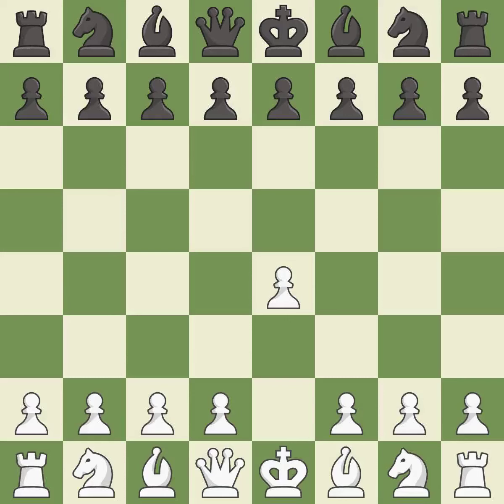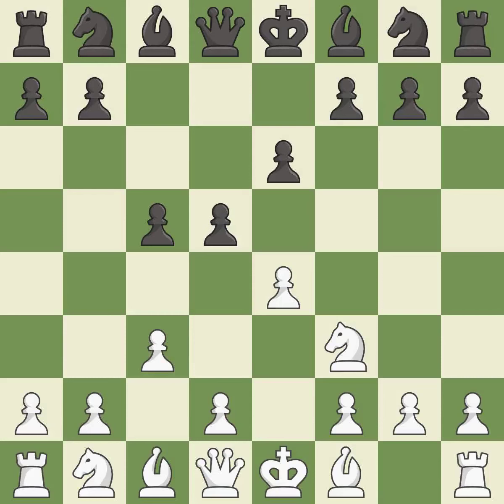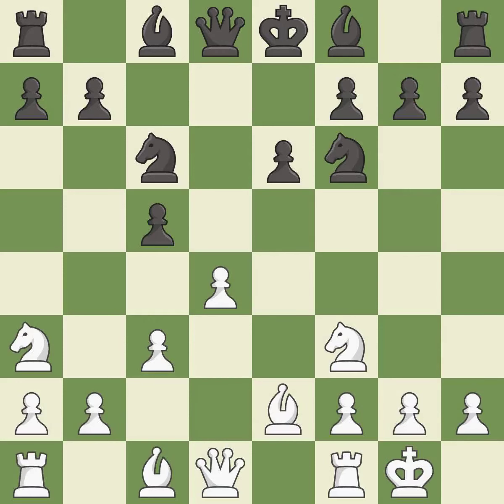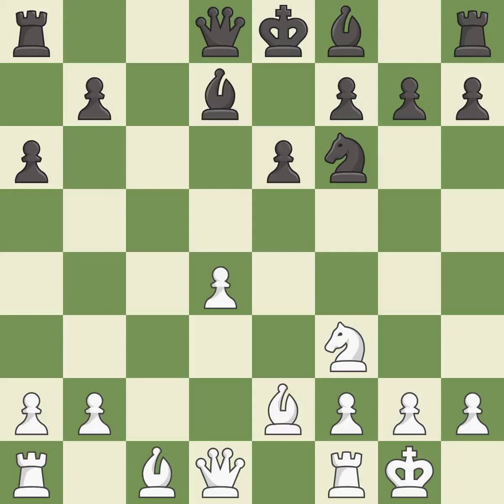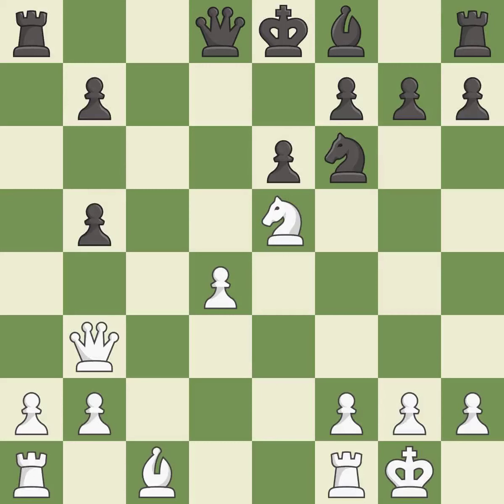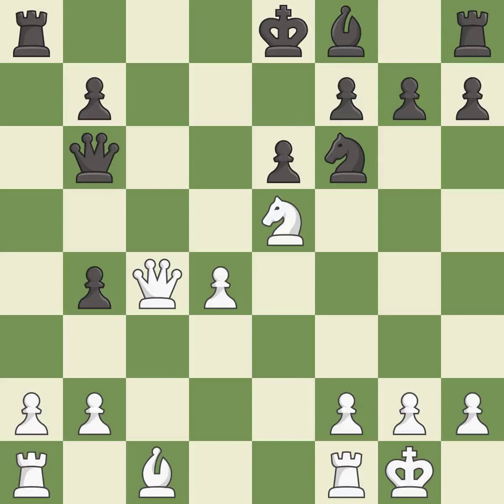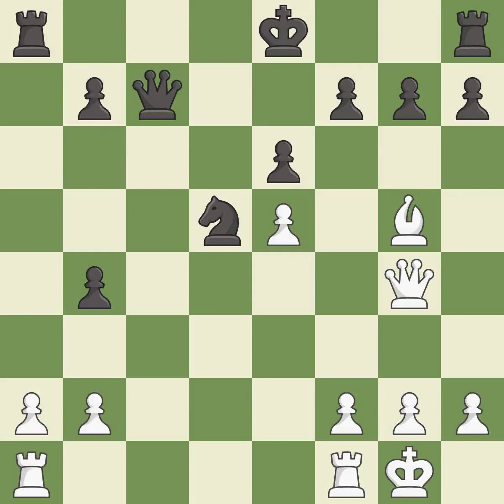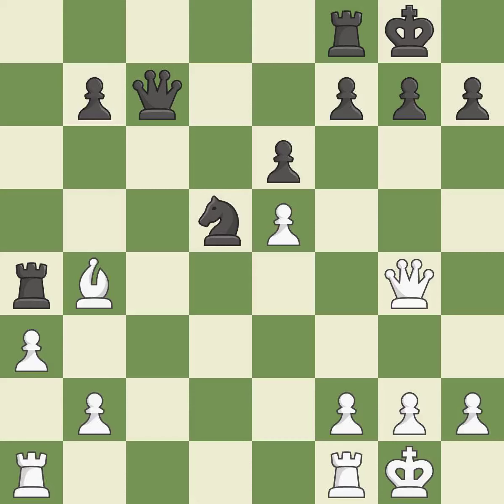White Malakhov Vladimir (RUS) Black Volokitin Andrei (UKR)Event Ch Russia (club),Site Sochi (Russia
White Malakhov Vladimir (RUS) Black Volokitin Andrei (UKR)Event Ch Russia (club),Site Sochi (Russia),Date 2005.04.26,Round 8,White Malakhov Vladimir (RUS),Black Volokitin Andrei (UKR),Result 1/2-1/2,ECO B22,WhiteElo 2670,BlackElo 2666,Annotator